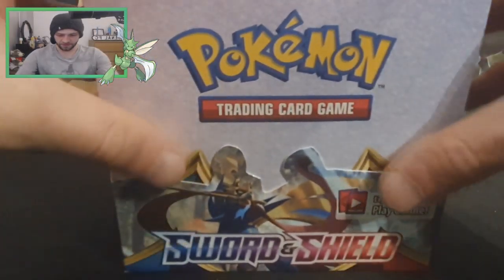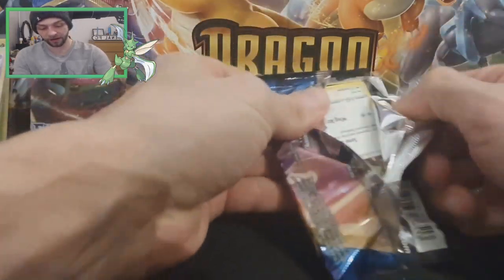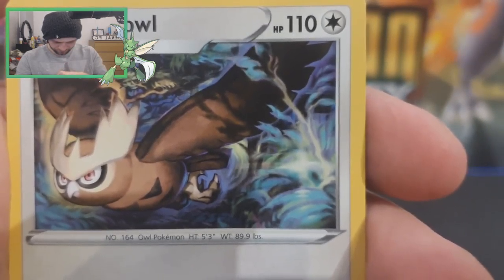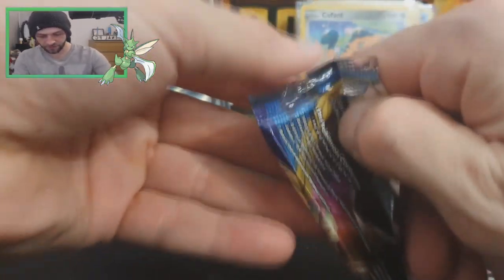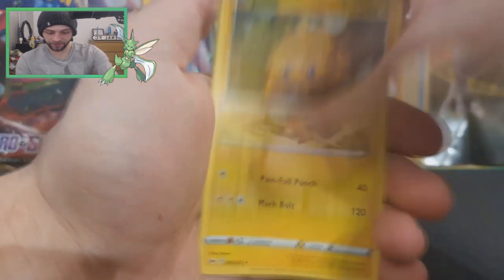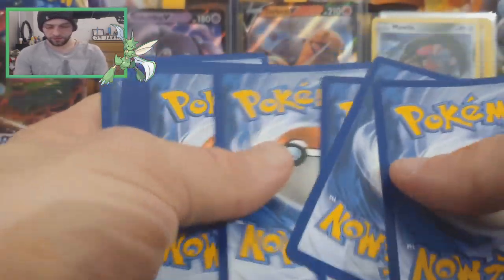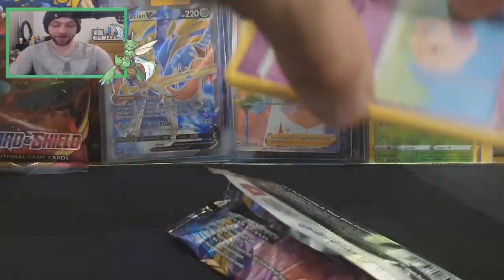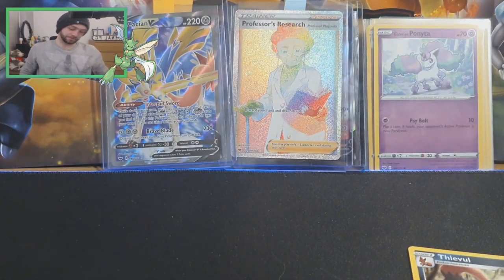POKEMON SWORD AND SHIELD OPENING *18 PACKS*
The Boxes I got for today:
- Sword and Shield Booster box - 36 Packs

Next Pokemon opening will be Dragon Majesty!

What box/tin/pack would you like to see next?

Please let me know how I can improve for you, the audience. Drop a comment with any suggestions!